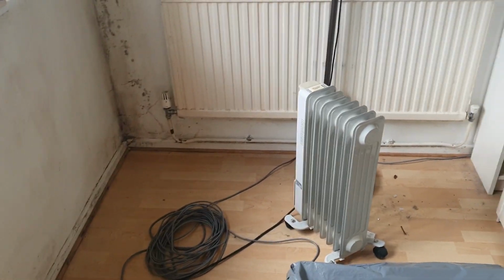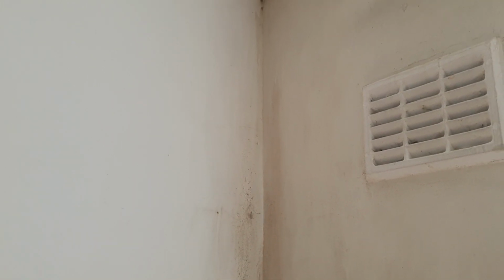MAKING THE NEW GAME CUPBOARD - VLOG - The Game Cupboard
Welcome to The Game Cupboard, my name is Rik, and this video is showing you how I turned my spare bedroom into an amazing studio space!